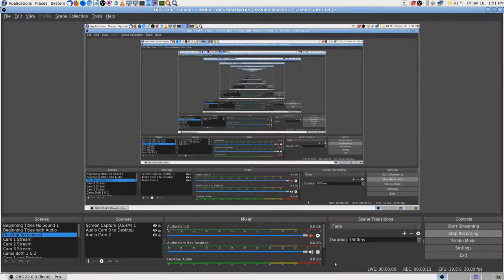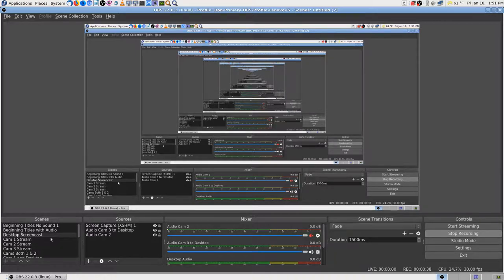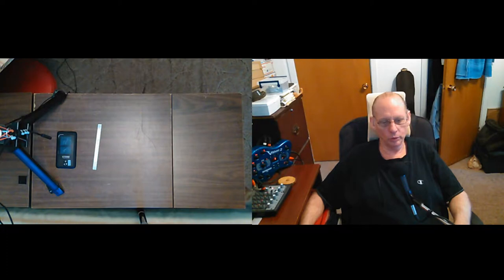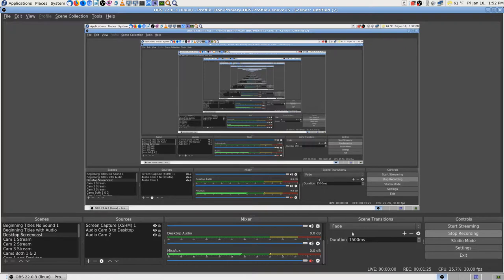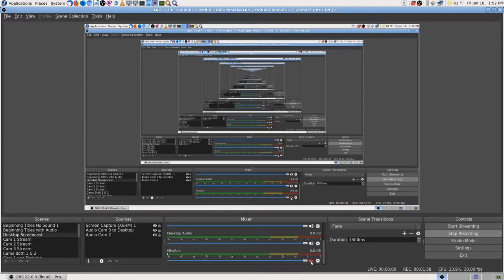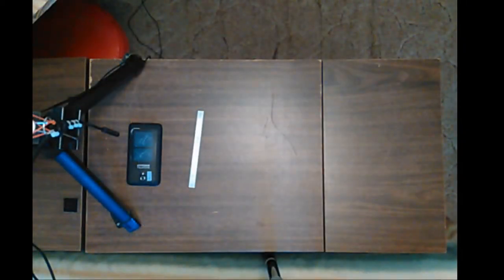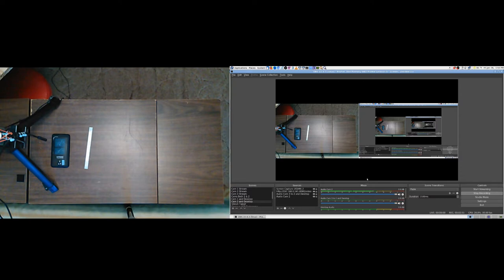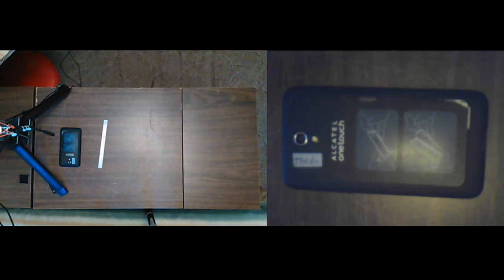OBS Studio Settings Adding VLC Wifi Audio Stream had Buzz Phone on Charger Not on Battery Pt3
OBS Studio Settings Adding VLC Wifi Audio Stream had Buzz Phone on Charger Not on Battery 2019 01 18  Pt3.

Thanks,